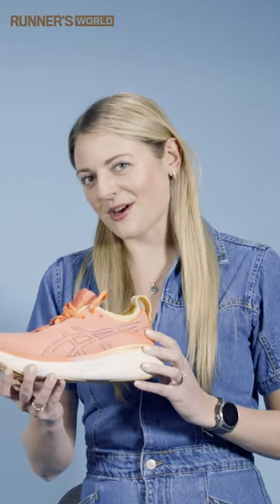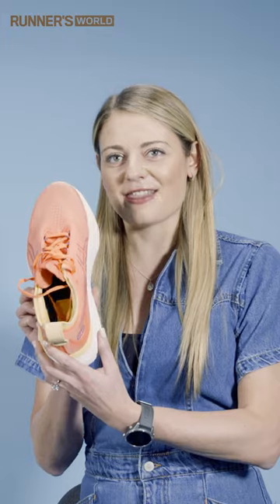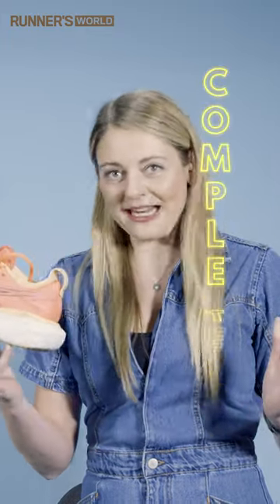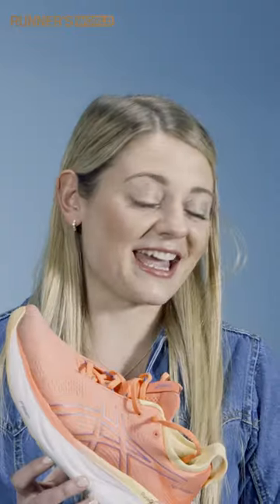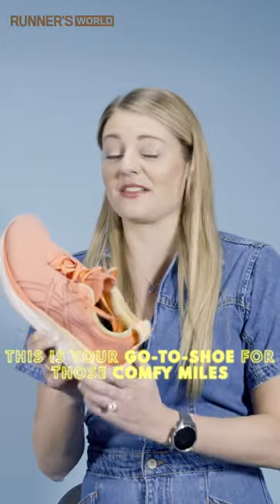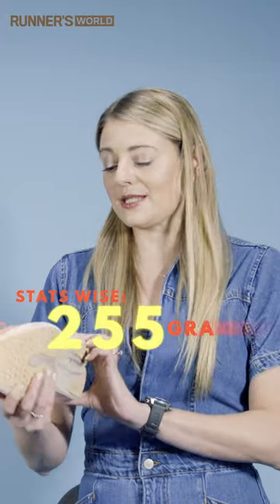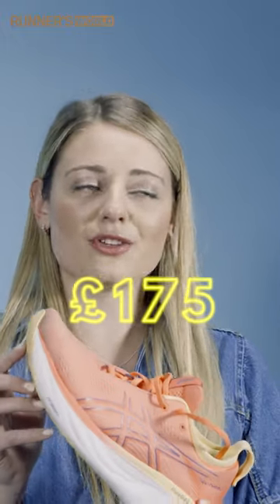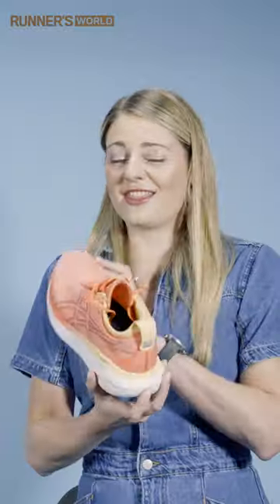Gel-Nimbus 25 - our honest review! | Runner's World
Could ASICS' 25th iteration of the plush Gel-Nimbus be the perfect partner for long recovery days? Runner's Editor Alice Barraclough gives them a go!